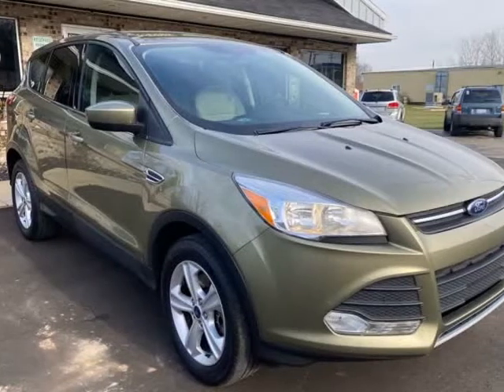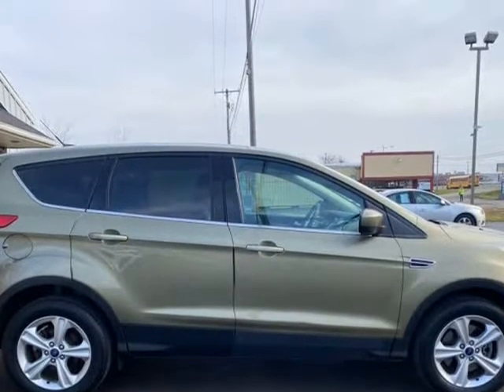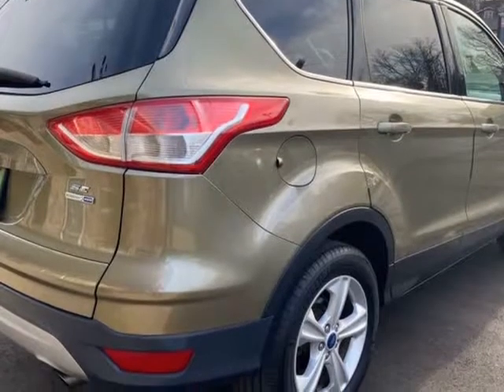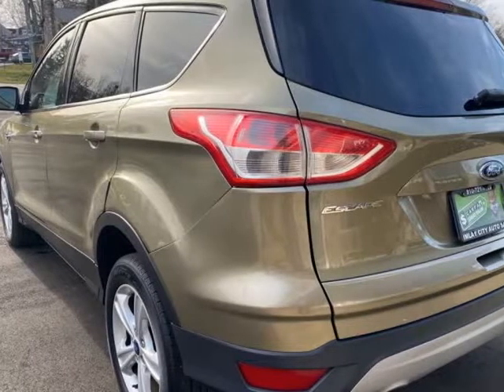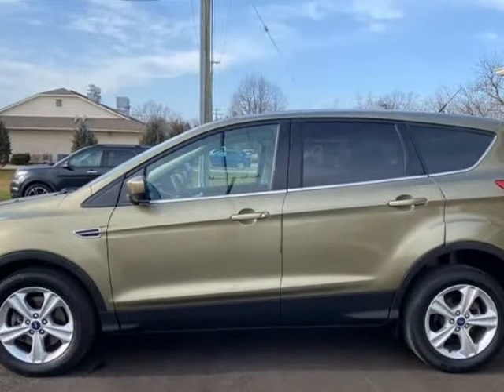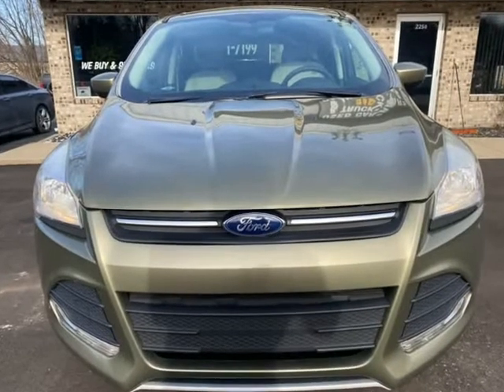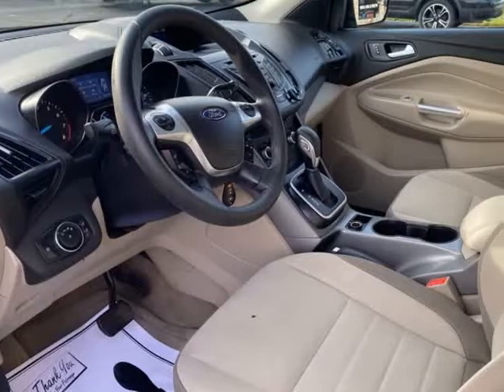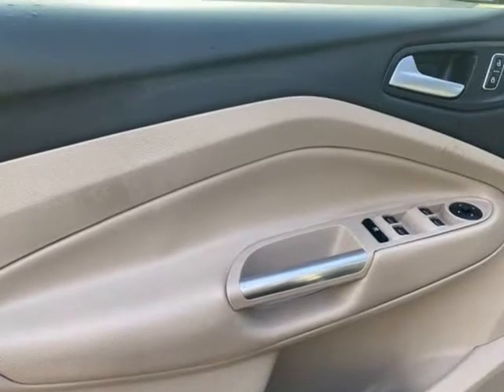2014 Ford Escape SE AWD 4dr SUV (Imlay City, Michigan)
Blue Collar Auto Sales & Finance
225 E Capac Rd # 1
Imlay City